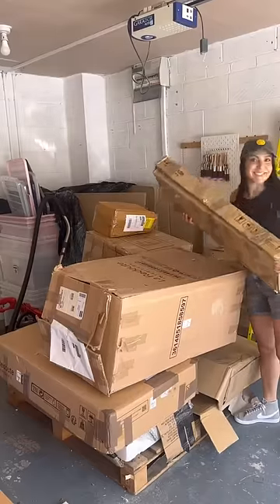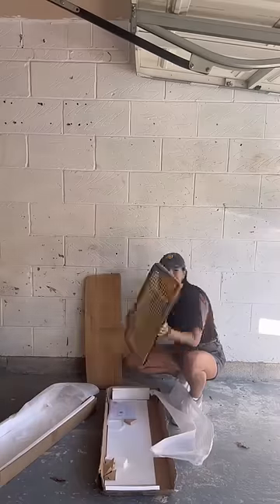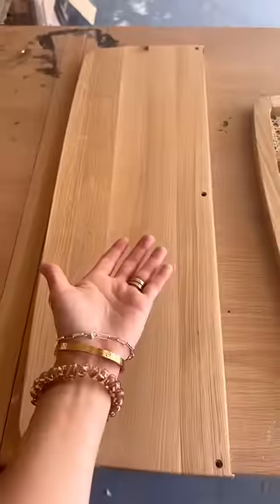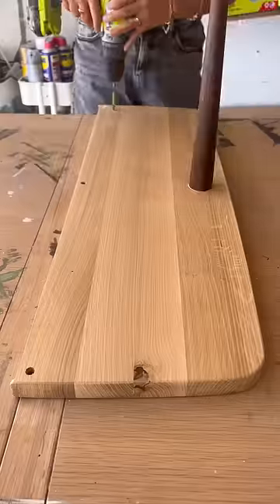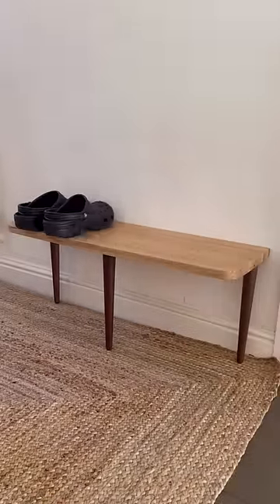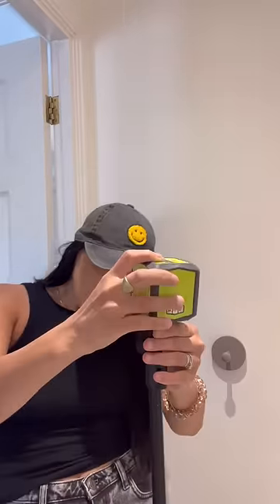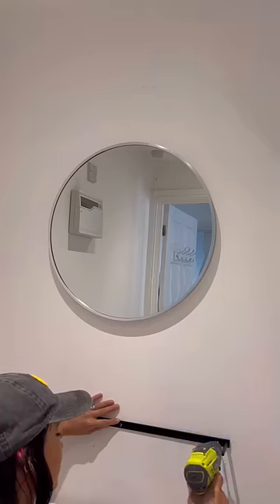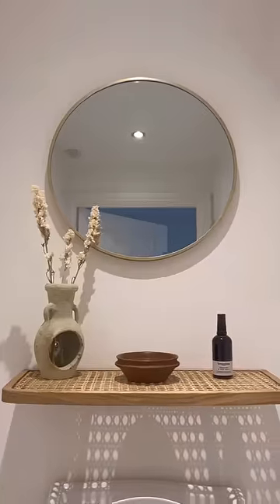Unboxing mystery customer return furniture pallet part 5! 🤯